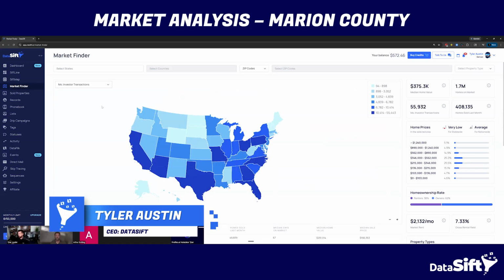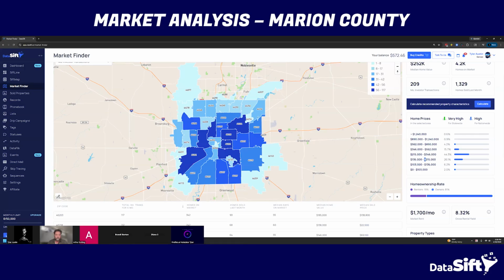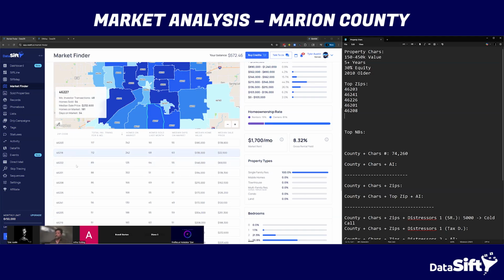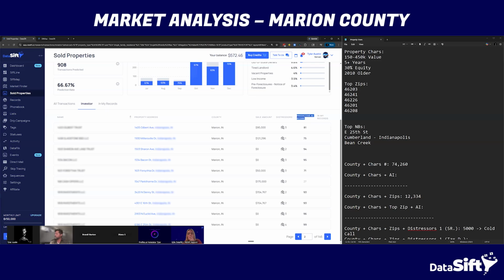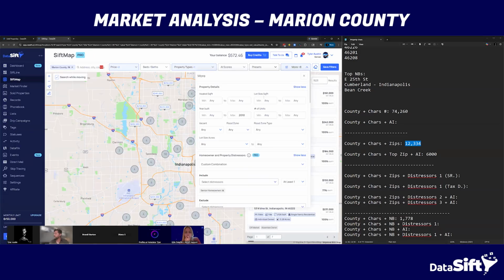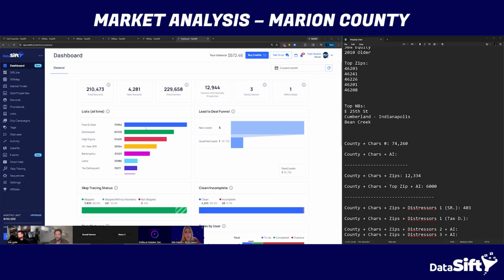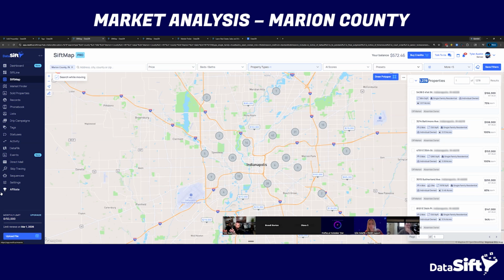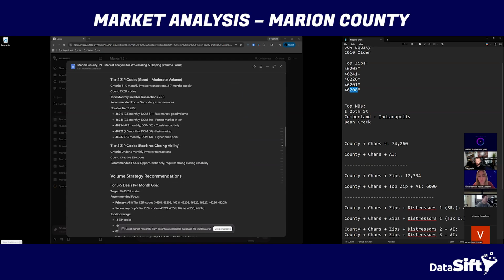Indiana Real Estate Market Breakdown ( Investor Guide)